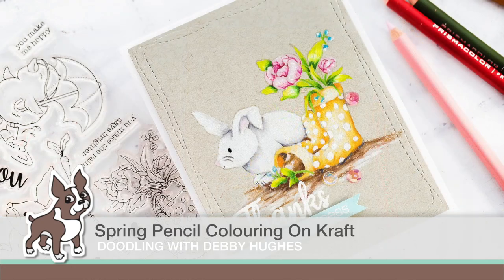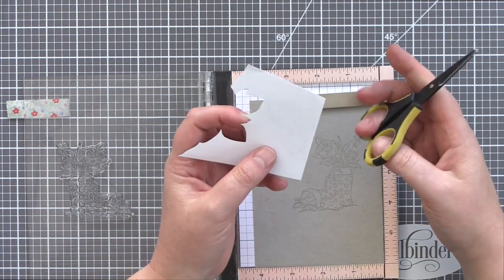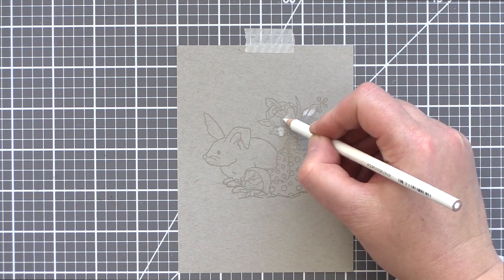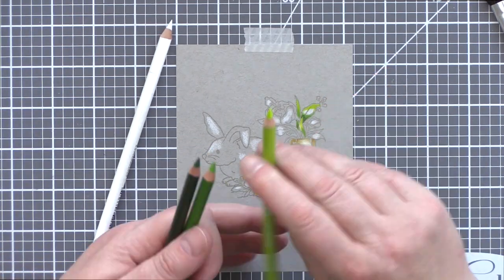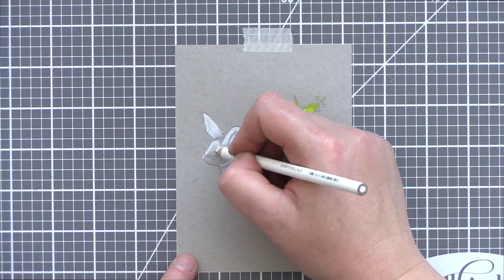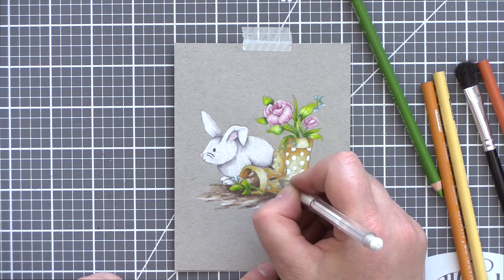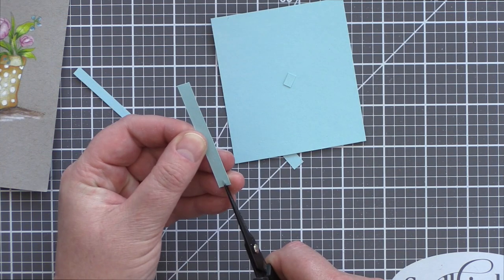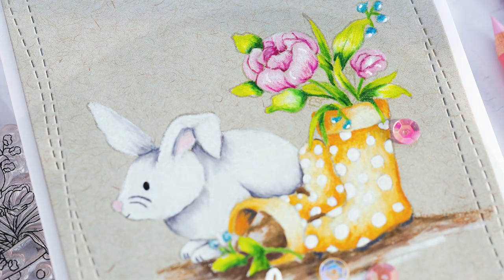Spring Pencil Colouring On Kraft - Simon Says Stamp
* This is a recent video I filmed for Simon Says Stamp

• prismacolor at Simon Says STAMP!

• T'Gaal Angle Adjustable Pencil Sharpener USA

• Strathmore Toned Gray Amazon USA

• Little Things From Lucy's Cards SWEET SHOP Sequin Shaker Mix LB127

• Set of 6 Spice Shakers